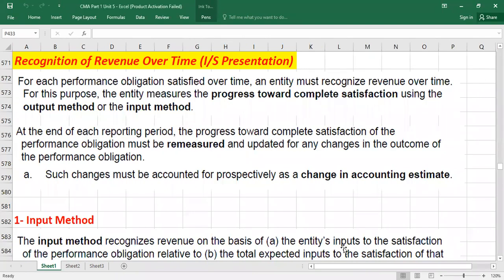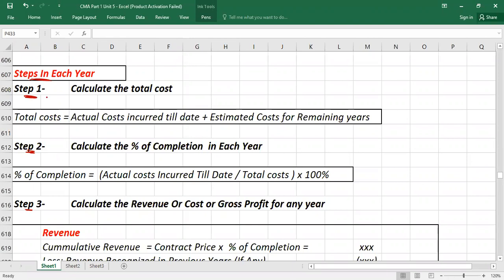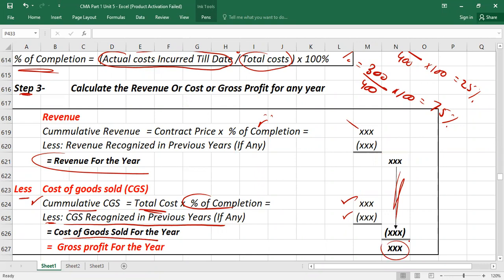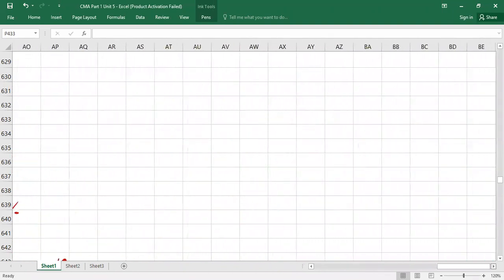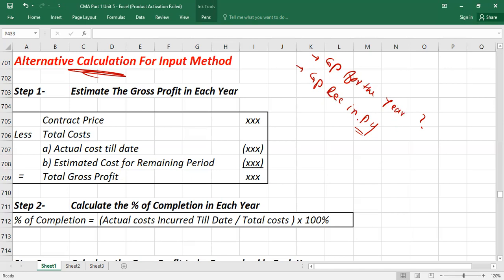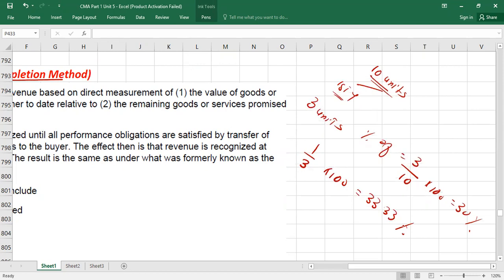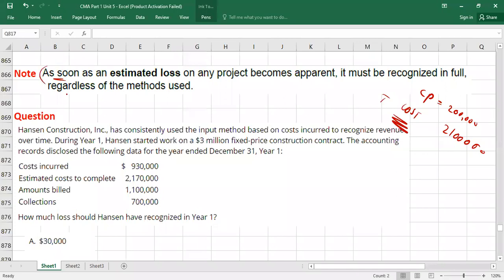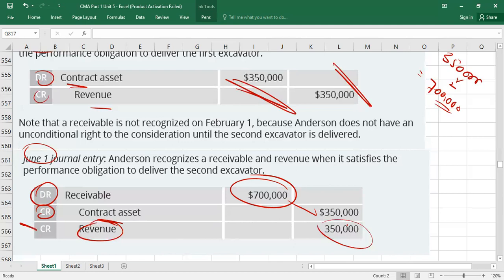Recognition of Revenue Over Time, Revenue from contracts with Customers CMA (US)-PART 1-Lect 16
This video covers "Recognition of Revenue Over Time". This is the second video of "Revenue from contracts with customers".The following topics are covered in this video.
1-  Recognition of Revenue by using the Input Method,
2- Recognition of Revenue by using Cost to Cost Method,
3- Recognition of Revenue by using the Output Method,
4- Zero Gross Margin Method,
5- Recognition of Revenue on Straight Line Method
6- Contract Assets,
7- Contract Liability,
8- Recognition of Receivable or Contract Aassets,
9- How to deal with Loss on Contract or Contract Loss,